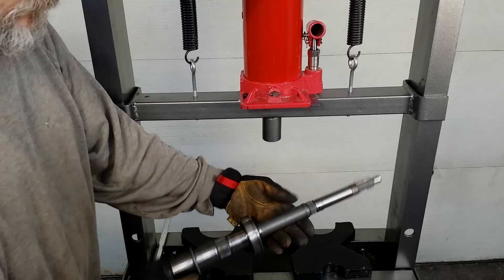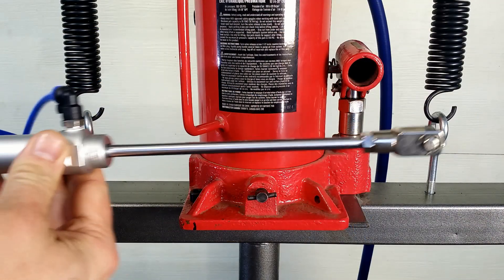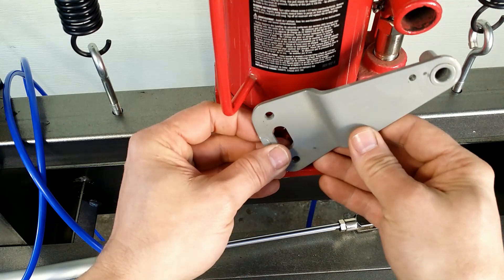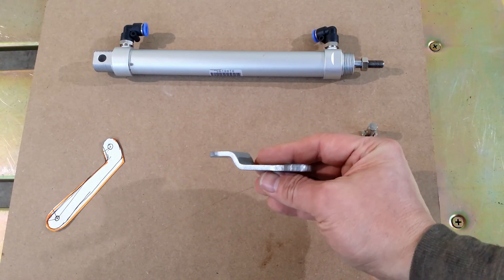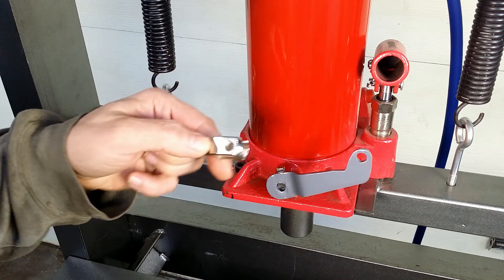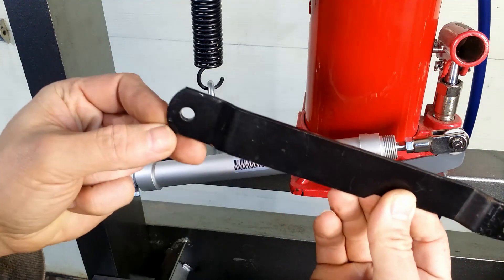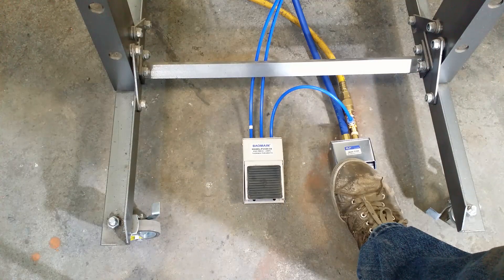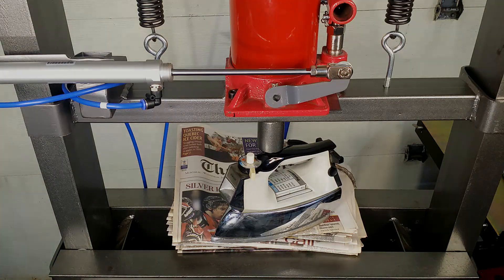20-ton Shop Press Modification. Quick Release.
Shop press quick-release mechanism DIY.
20 ton shop press modifications.